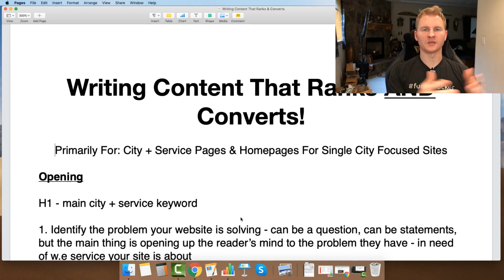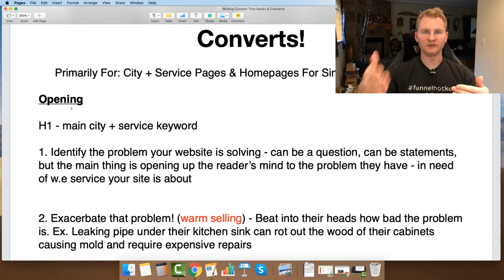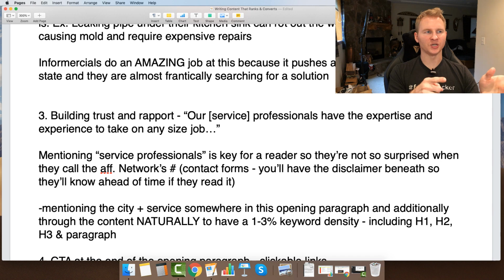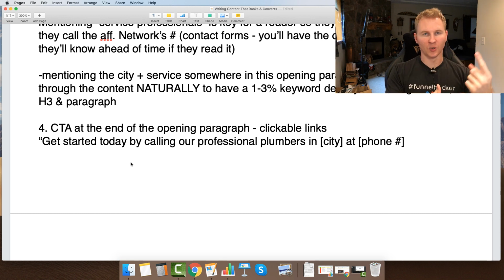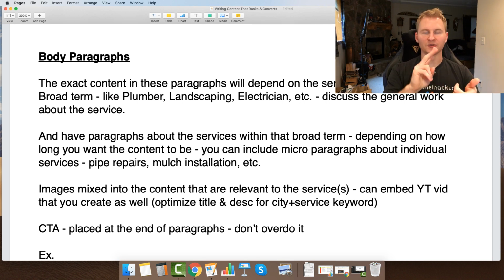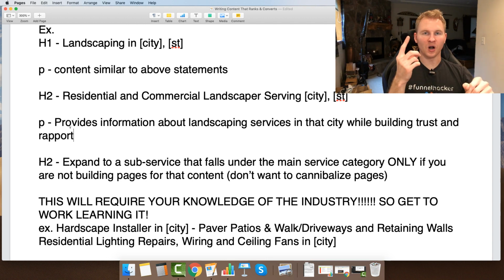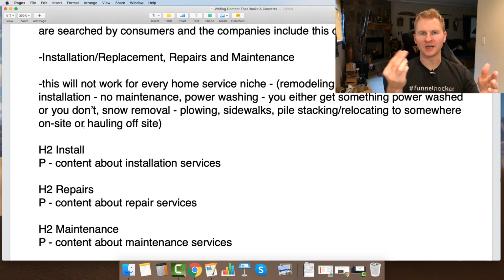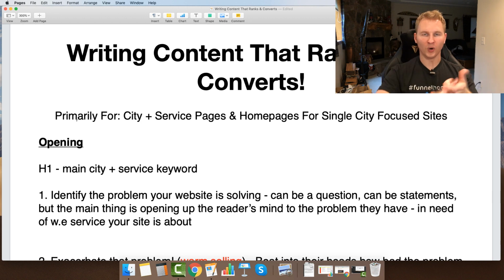How I Write Local SEO Content That Ranks AND Converts Visitors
Describing and laying out my process for creating local SEO friendly content that Google will like and reward with a ranking but also how it's written in a manner to convert visitors to make affiliate marketing revenue.